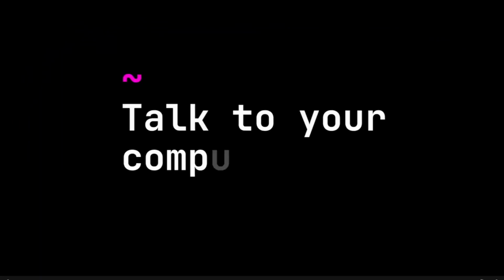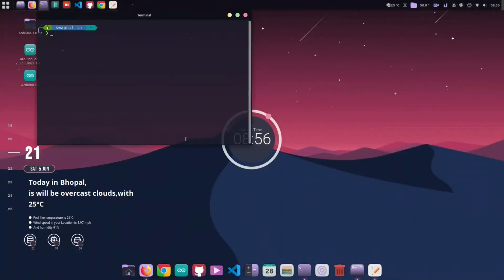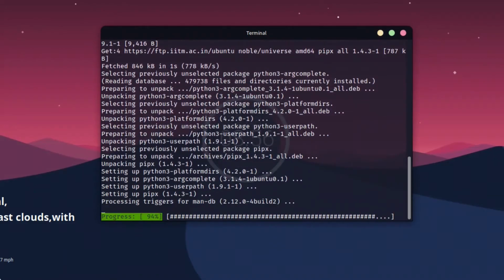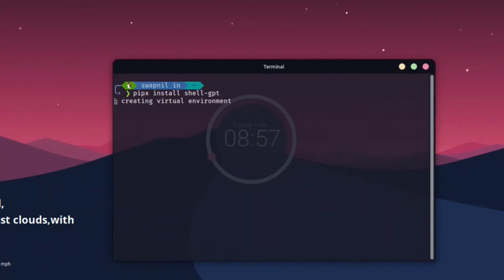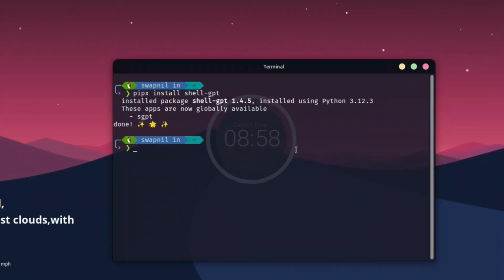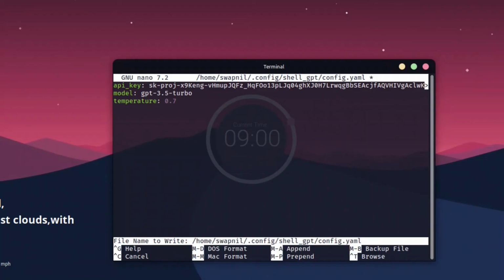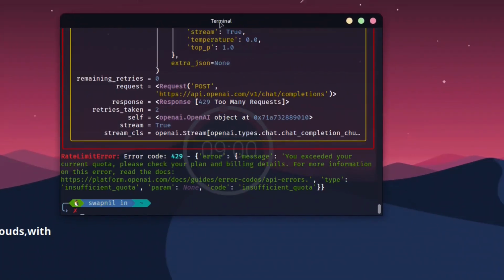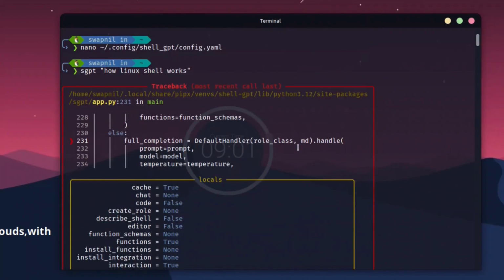Level Up Your Linux Terminal With ChatGPT Integration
What if you could use ChatGPT without ever opening a web browser?

In this video, I'll show you how to install Shell-GPT (sgpt) on Linux using pipx, configure it with your OpenAI API key, and start using ChatGPT directly from the GNOME Terminal.

Whether you want Linux help, generate Bash scripts, explain commands, write code, or get quick answers, Shell-GPT brings AI right into your terminal.

What you'll learn:
• Install pipx
• Install Shell-GPT (sgpt)
• Configure your OpenAI API key
• Select an AI model
• Run ChatGPT from the terminal
• Example prompts and usage

Commands Used:

sudo apt install -y pipx
pipx ensurepath
sudo reboot

pipx install shell-gpt
sudo pipx ensurepath --global

mkdir -p ~/.config/shell_gpt
nano ~/.config/shell_gpt/config.yaml

sgpt "Your prompt here"

Important: Shell-GPT uses the OpenAI API, which is separate from a ChatGPT Plus subscription. You'll need an OpenAI API key with available API credits to use it.